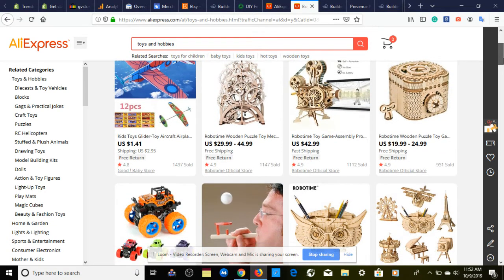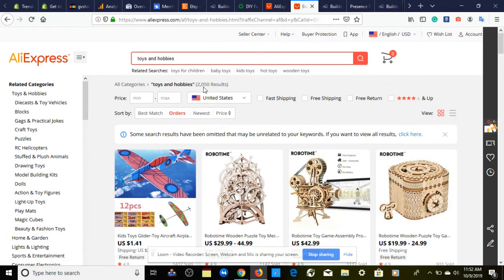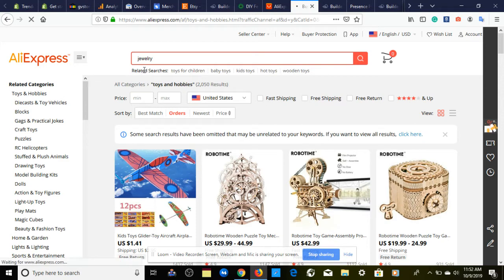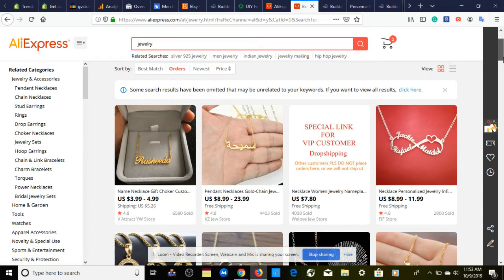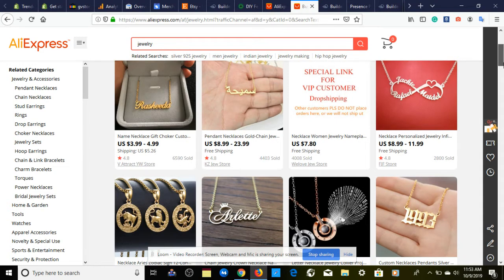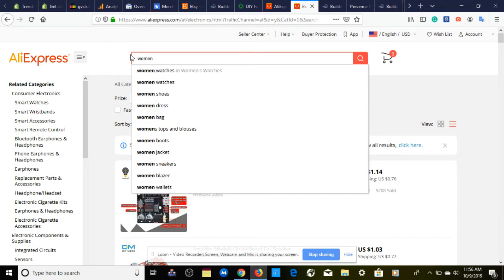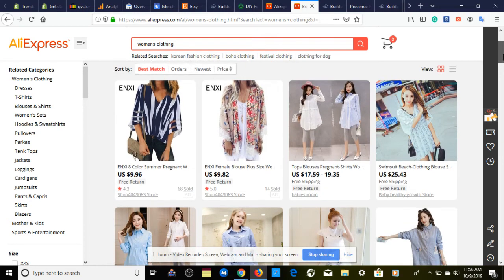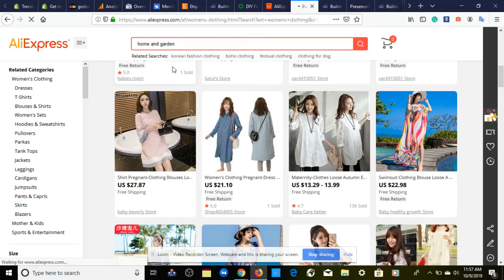Top 5 Dropshipping Niches with FAST Aliexpress U.S. Shipping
Here are the top 5 dropshipping niches in 2019! Q4 eCommerce season is quickly approaching and there is no better time to start making money online at the end of the year with these in demand markets.

Video Summary___
If you can find products with fast shipping times on aliexpress you are already ahead of the game. If you want your customers to get their products as fast as possible, this video is for you! By the end you’ll know 5 dropshipping niches that ship FAST from US warehouses.

So that is why I made this video so that you can find the BEST niches with the best products come 2019